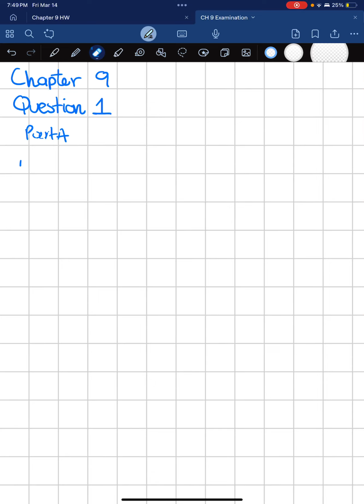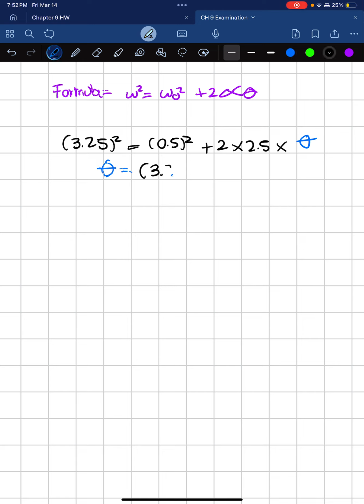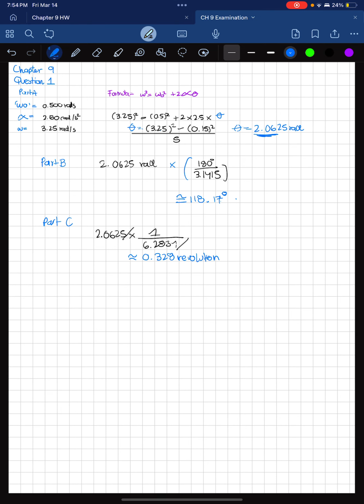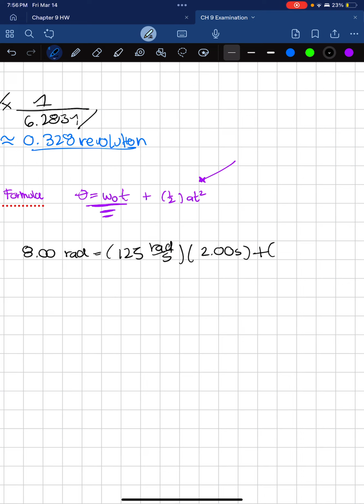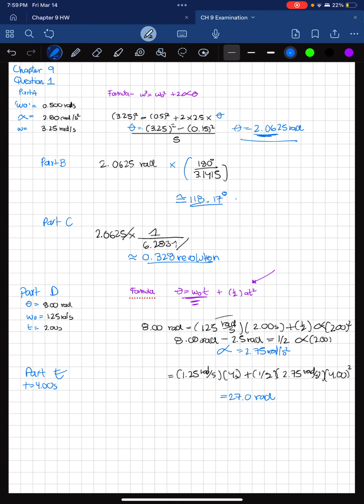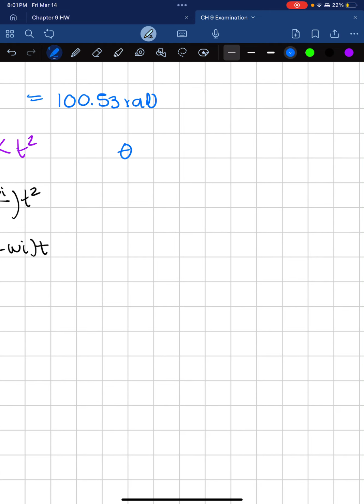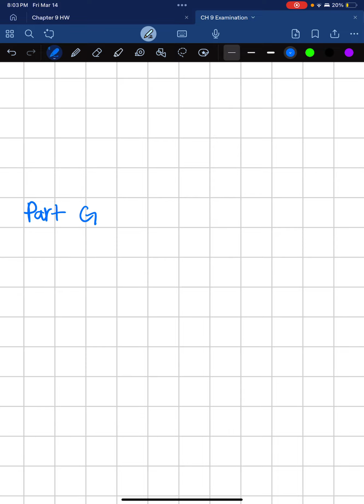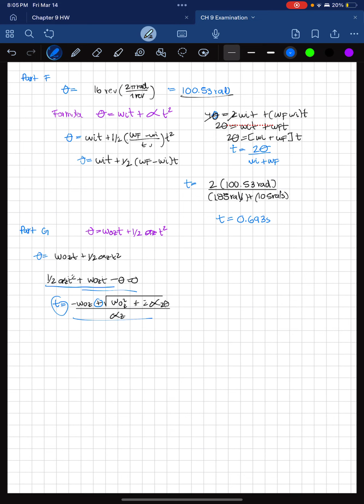Chapter 9 Examination